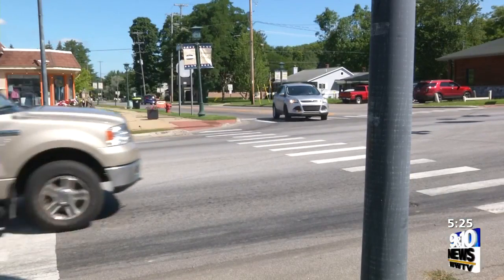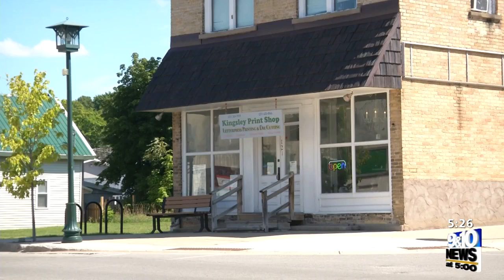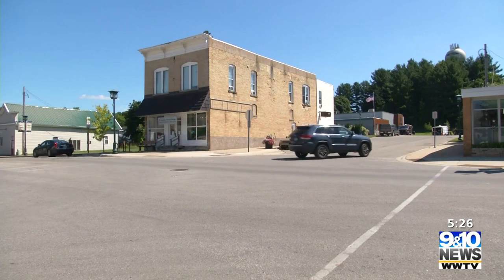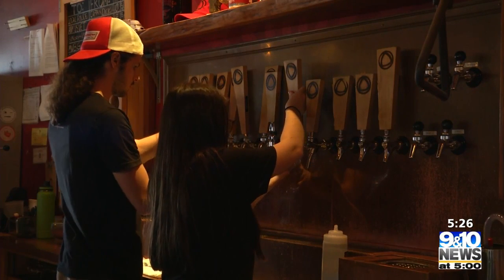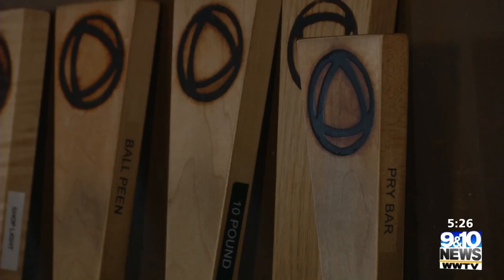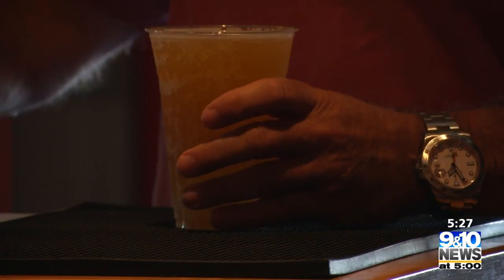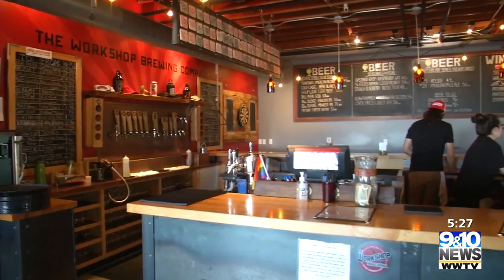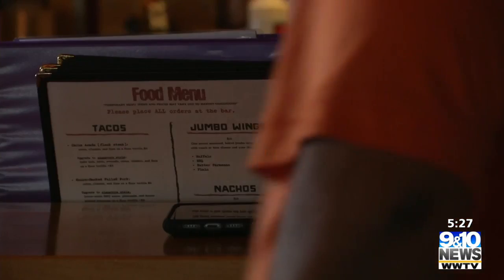Brewvine: Nature, Community and Craft at Workshop Brewing Company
Nature. Community. Craft.

That's what guides Workshop Brewing Company in Traverse City.

By the end of the year, they're hoping to add another location to the Workshop community.